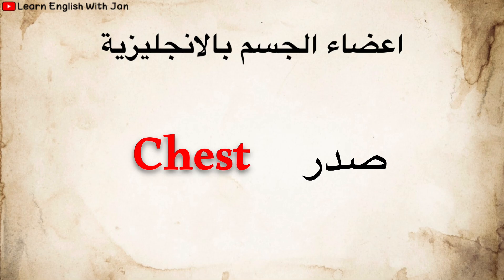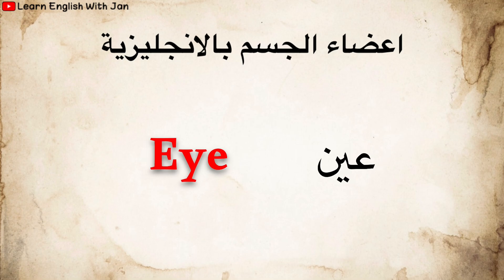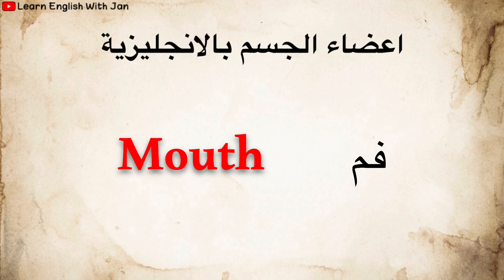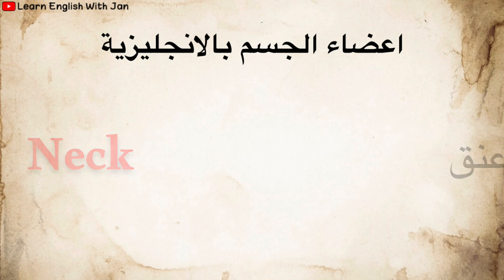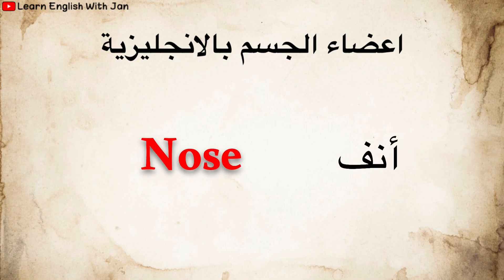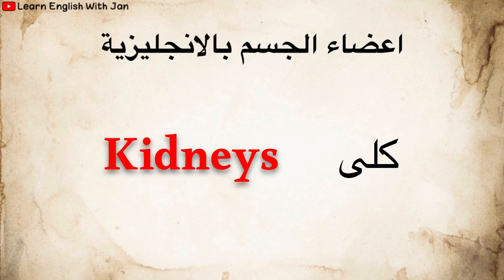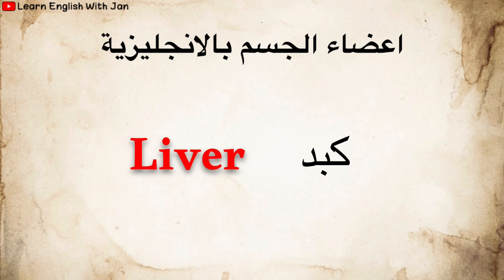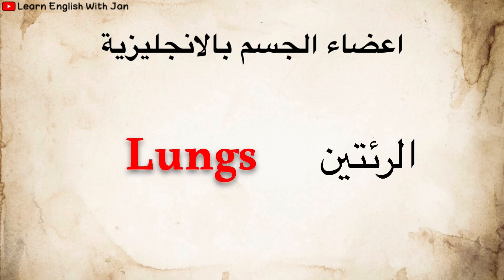تعلم اعضاء الجسم باللغة الإنجليزية